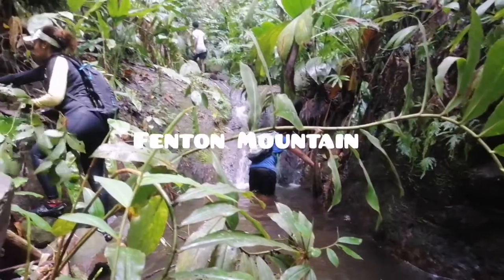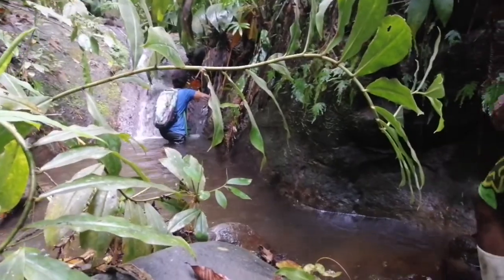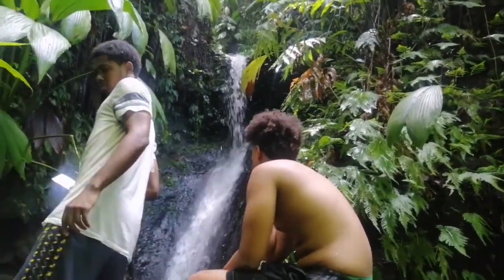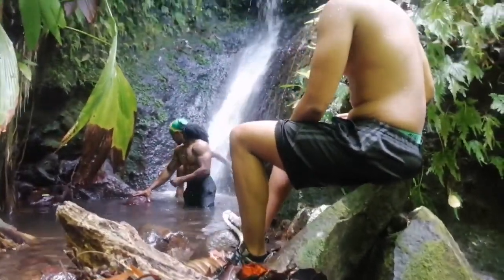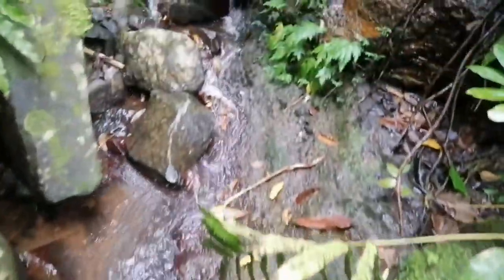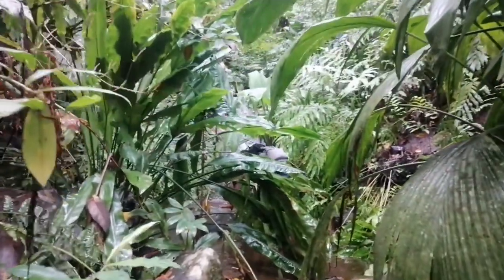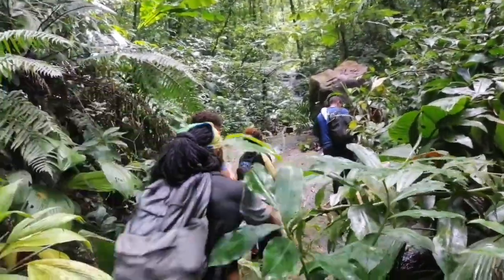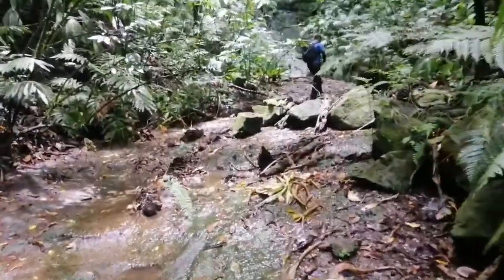Eco-Friendly Tourism St. Vincent and the Grenadines (Kingstown Forest Reserve)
Higher up the mountains